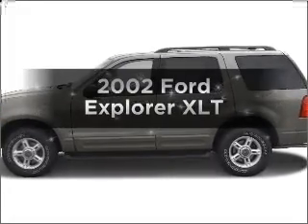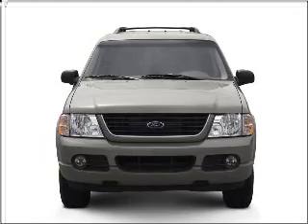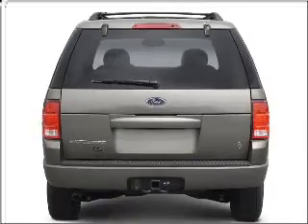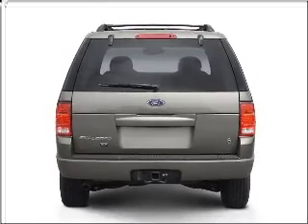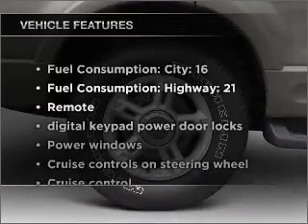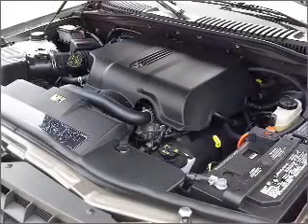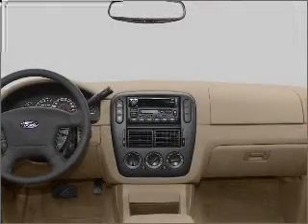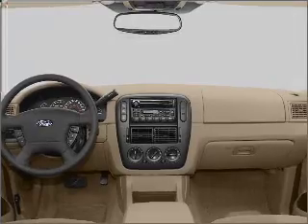2002 Ford Explorer - Greenville Tx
Year: 2002
Make: Ford
Model: Explorer
Trim: XLT
Engine: 4.0 liter 6 cylinder 12 valve
Transmission: 5-Speed Automatic
Color: Gold
Mileage: 98351
Address:
5401 I-30